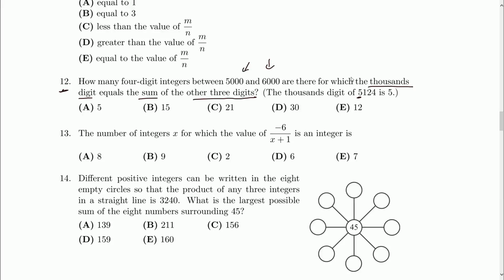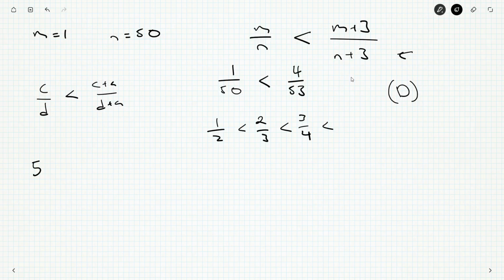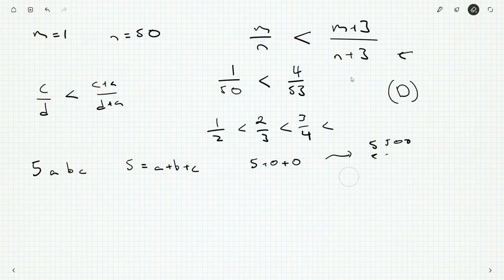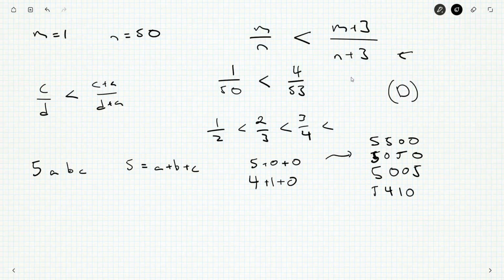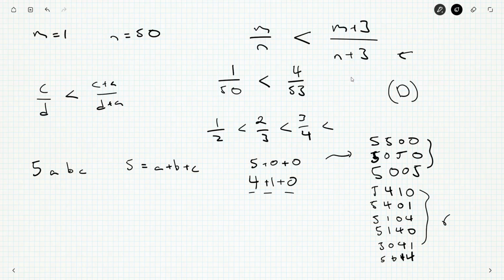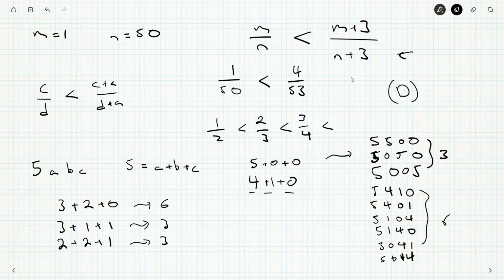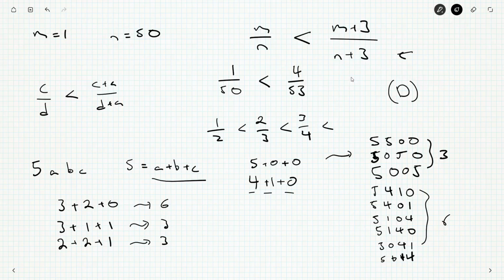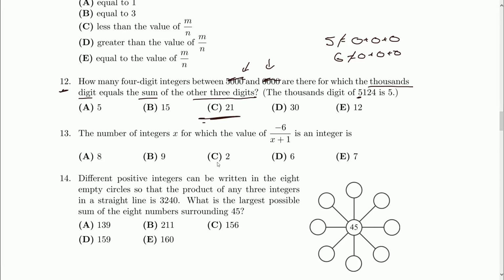Fermat 2009 12